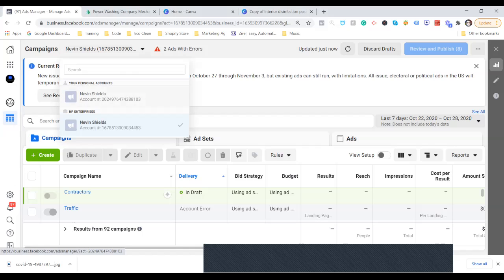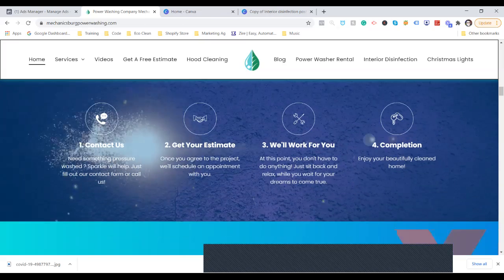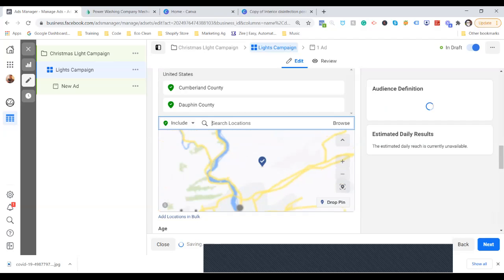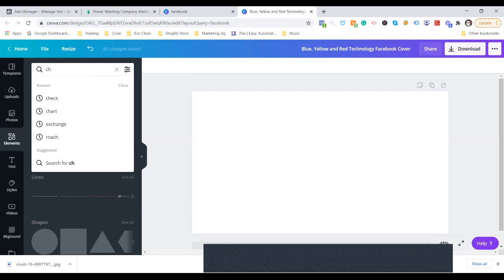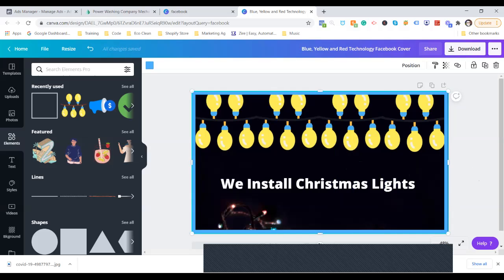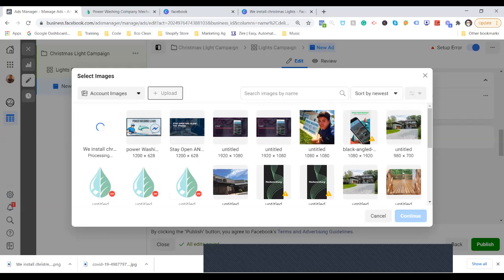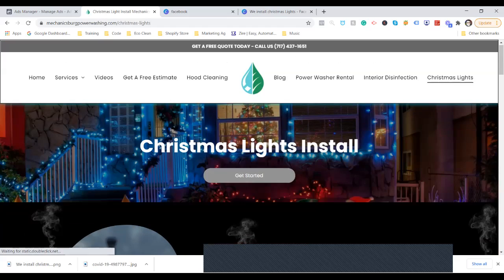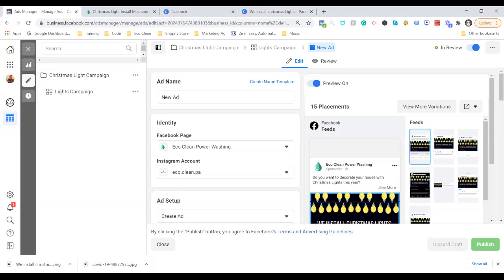Free Training - How To Run Facebook Ads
Learn how to get started with running Facebook Ads.